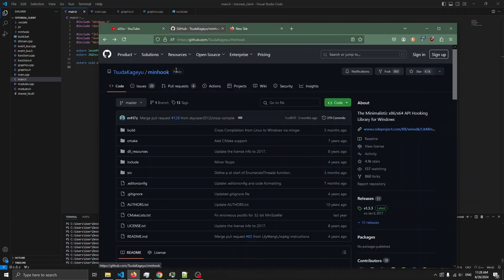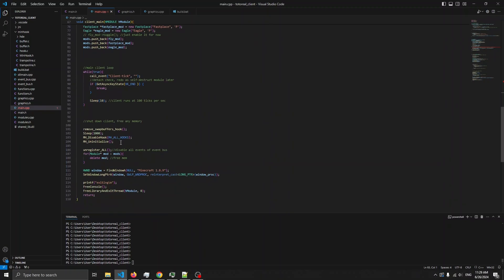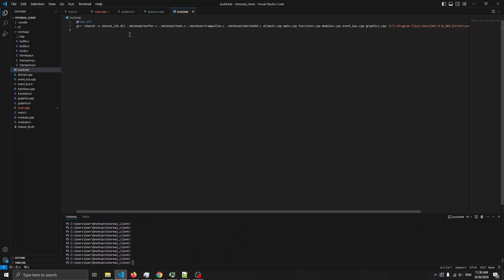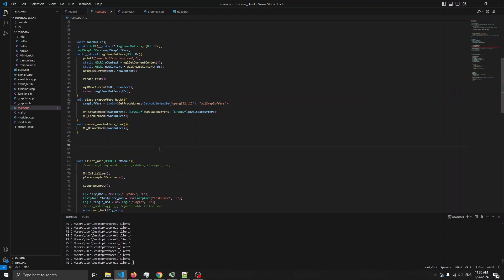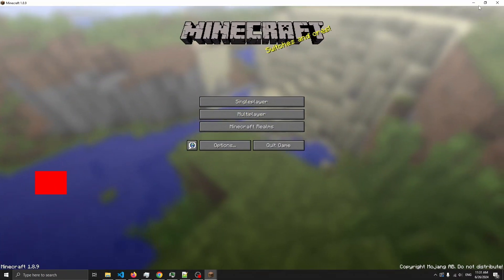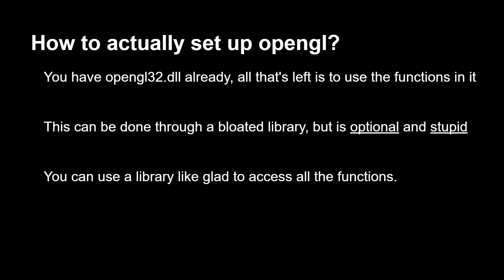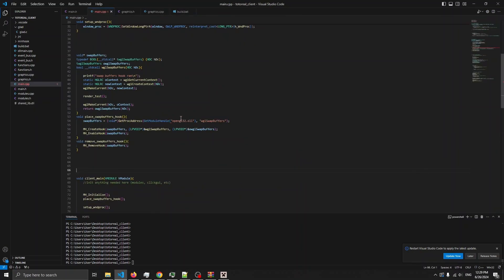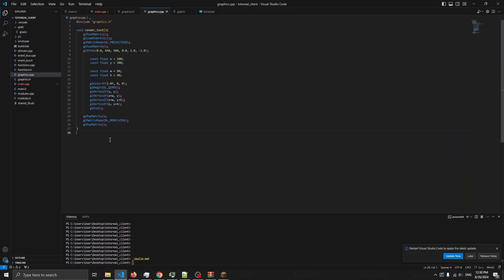Minecraft c++ client tutorial | Episode 4: Minhook, swapbuffers, setting up opengl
In this episode I explain how to set up Minhook, hook swapbuffers, and use opengl